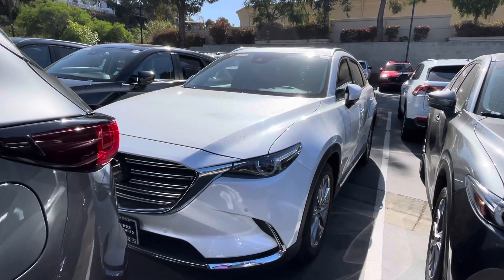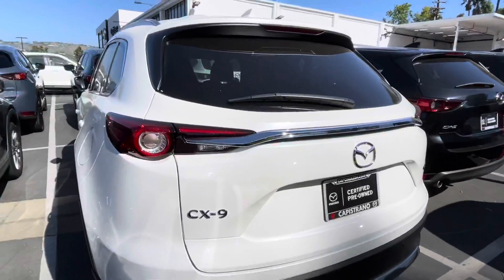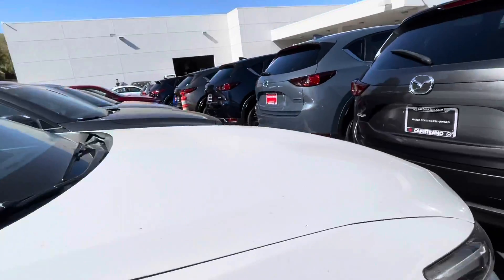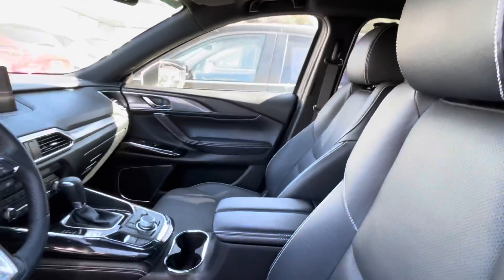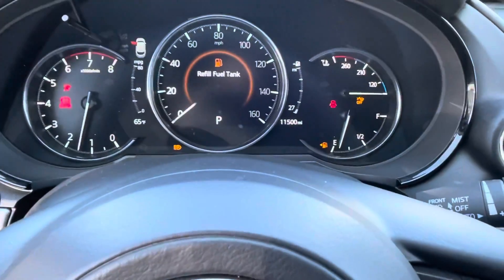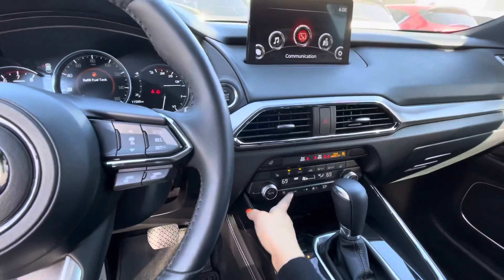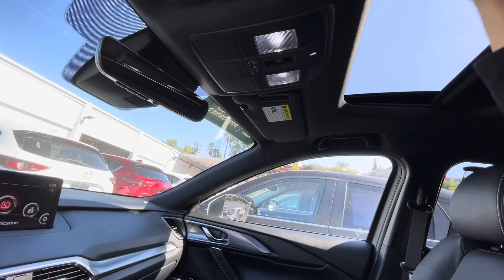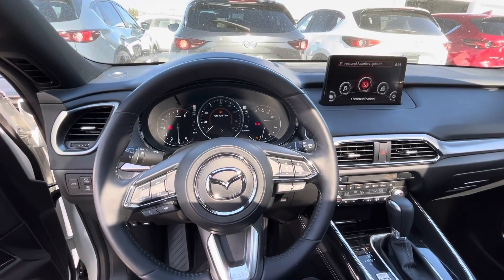Eric pre-owned 20’ Mazda CX-9 Grand Touring fully loaded with all the Safety and Comfort features!